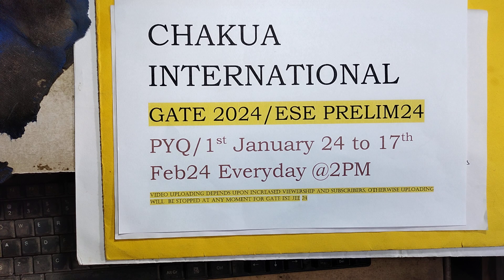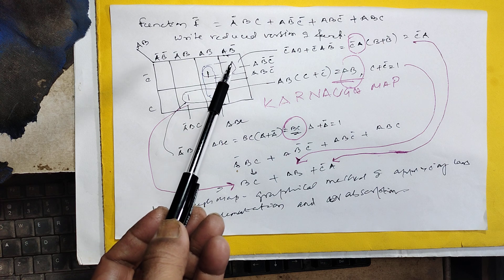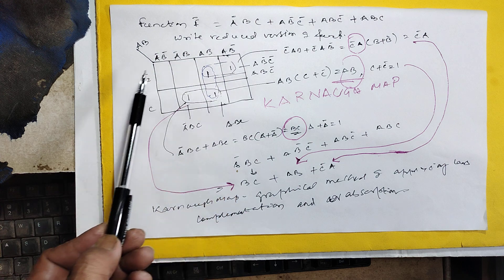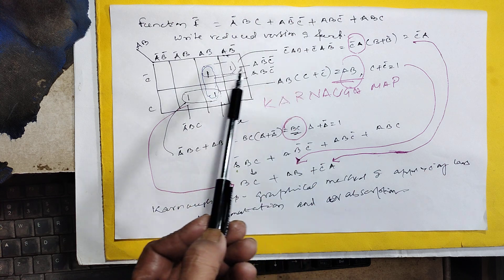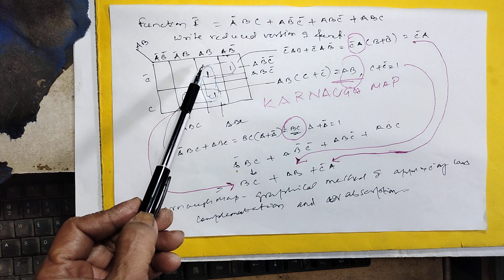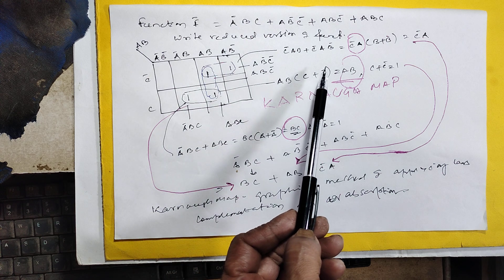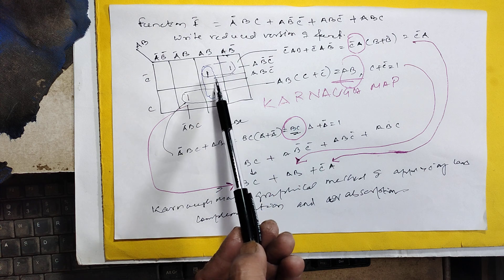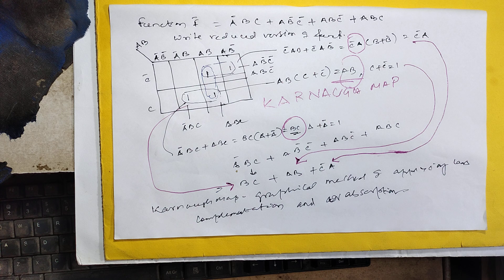DIGITAL ELECTRONICS KARNAUGH MAP GATE ESE CSE